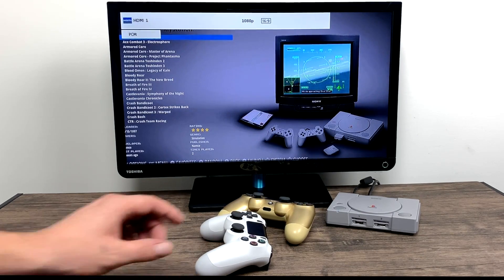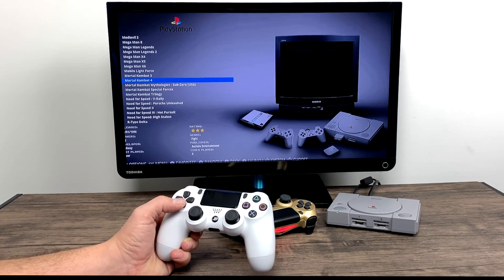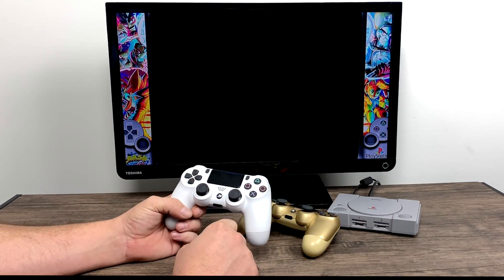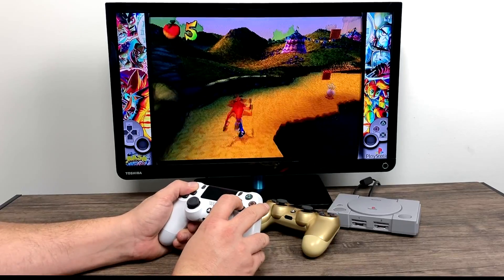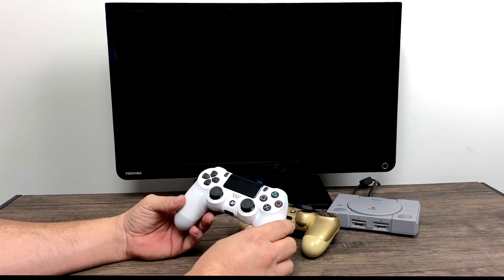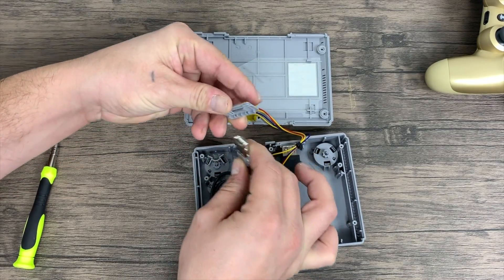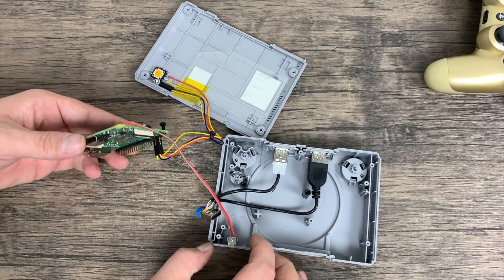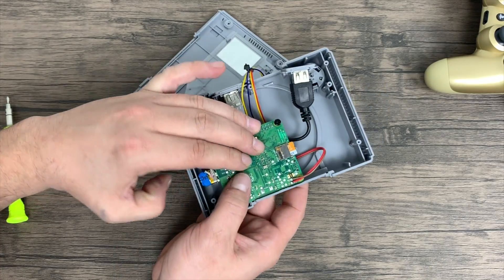Ultimate PlayStation Classic Mod - I Put A Raspberry Pi In It!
just wanted to show off my ultimate PlayStation Classic Mod/Hack... I put a Raspberry Pi 3 A + inside of one and installed Retropie!

PS classic
Pi 3A+
USb extender
Micro Sd
Stand Offs
Gorilla super glue